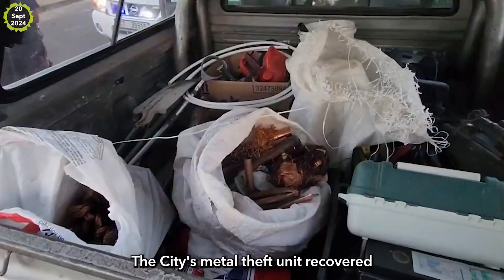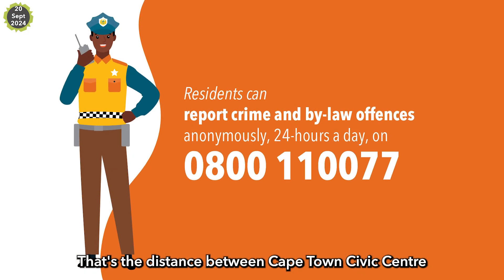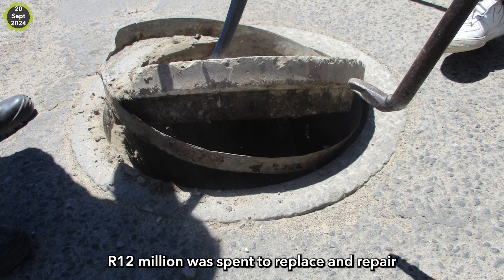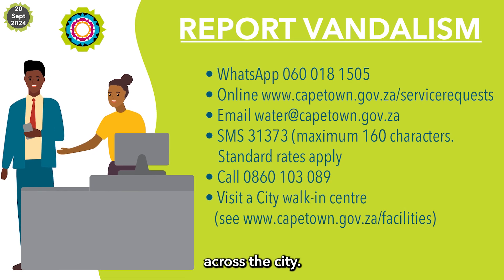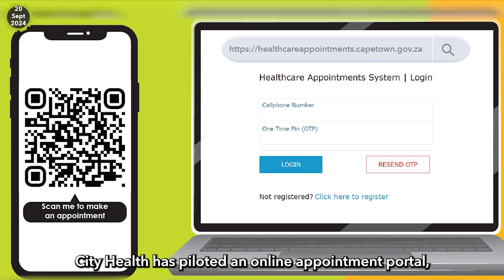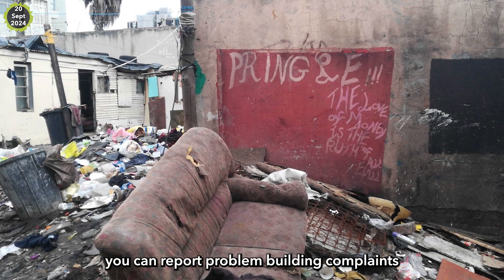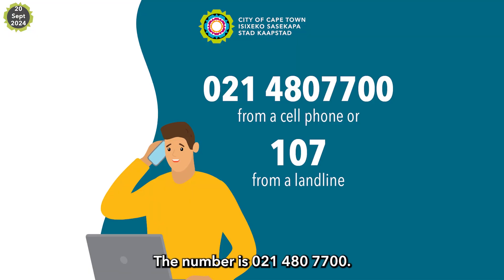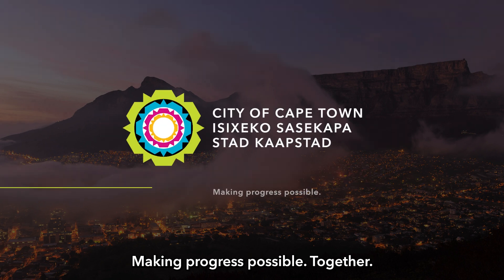Your City in 60 seconds - 20 September 2024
Your City in 60 seconds!

Did you know our Metal Theft unit recovered over 1.8 tons of metal and more? The City spent R12m to replace vandalised manhole covers. Report issues via our channels. Plus, online clinic appointments and a 24-hour emergency control room!

Jou Stad in 60 sekondes!

Het jy geweet ons metaaldiefstaleenheid het meer as 1,8 ton metaal en meer teruggekry? Die Stad het R12 miljoen bestee om gevandaliseerde mangatdeksels te vervang. Rapporteer probleme deur ons kanale. Plus, aanlyn kliniekafsprake en 24 uur-noodbeheerkamer!

Indaba kwimizuzwana eyi60!

Icandelo lethu elijongene nokubiwa kweentambo zekopolo libaqhe iintambo ezingapha kwe1.8 yeetoni. Isixeko sichithe iR12m ukubuyisela izigqubuthelo. Amadinga okundwendwela ekliniki enziwe lulo, tsalela icandelo lokuseleko ngexesha likaxakeka!